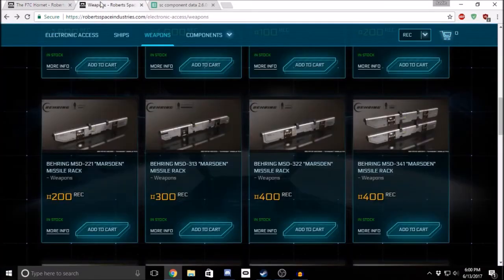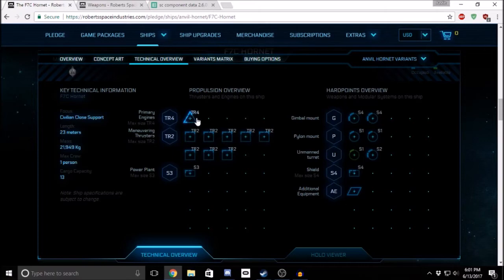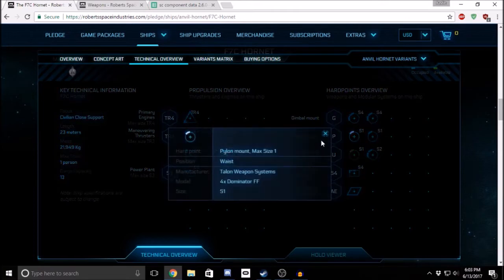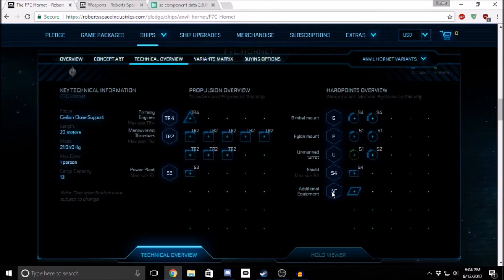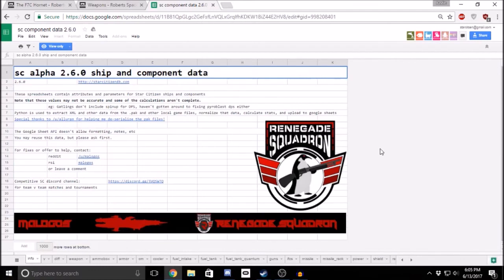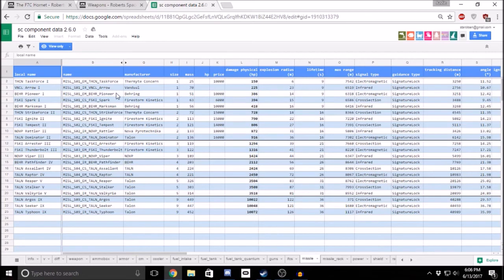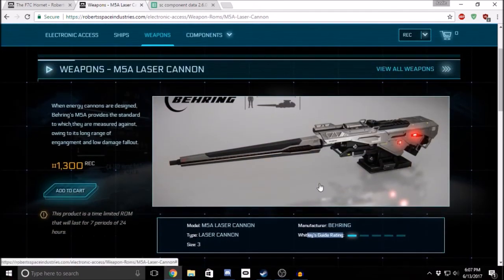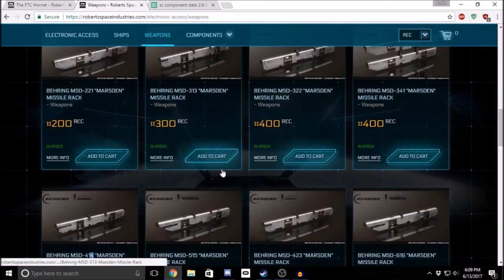Star Citizen New Player Guide - Ship Weapon Fittings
We attempt to make heads or tails of the very basic ship fittings and hard points.

Star Citizen is currently in Alpha which means that the technology and designs that bring the game to life are still in development. To help us refine and improve as we continue development, we have divided the game into several modules that are available now for early testing. With your Star Citizen game package, you can start playing all of these modules today and help provide us with much needed insight and feedback.

At Star Citizen Central we aim to give you the absolute most concise break down of patch specific mechanics.